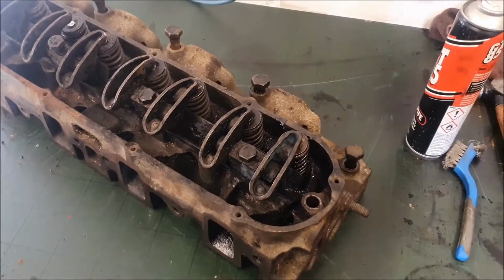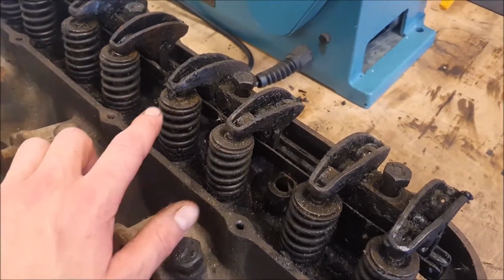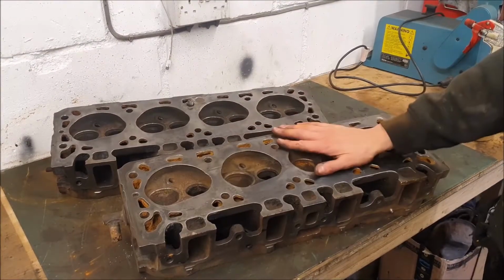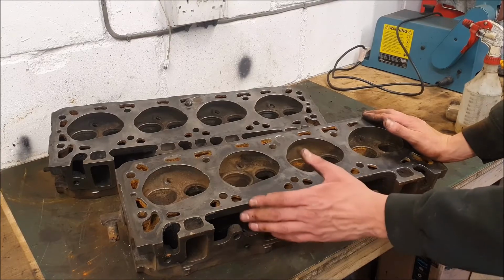UnnecessaryProjects ¦ Cadillac Engine Pt.2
Its still old and greasy but now slightly less rusty, today the heads get stripped.